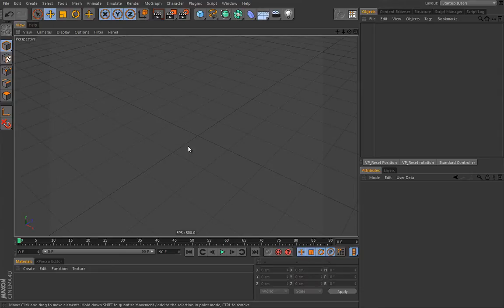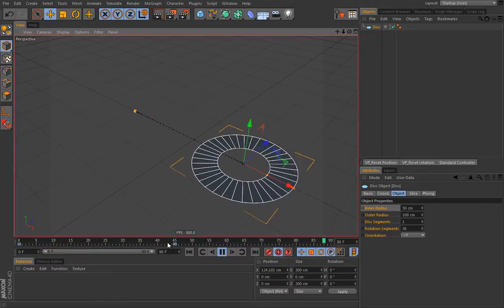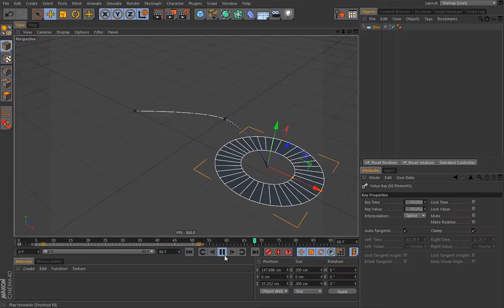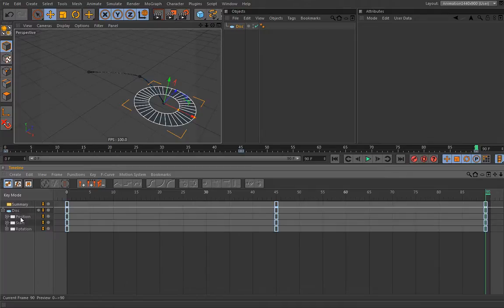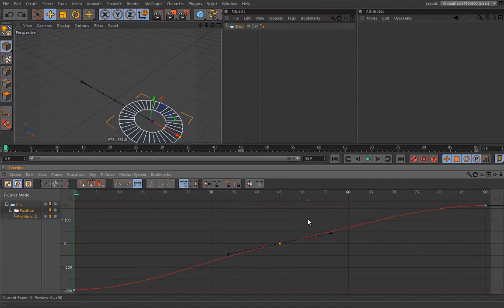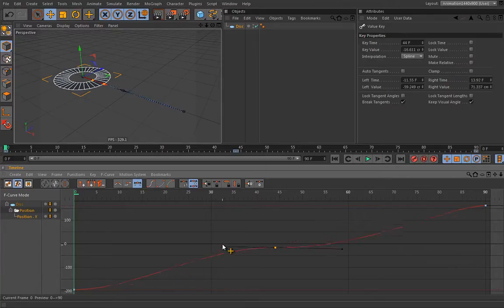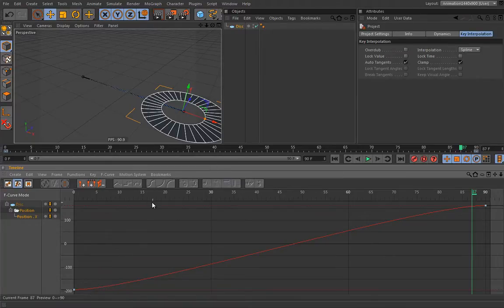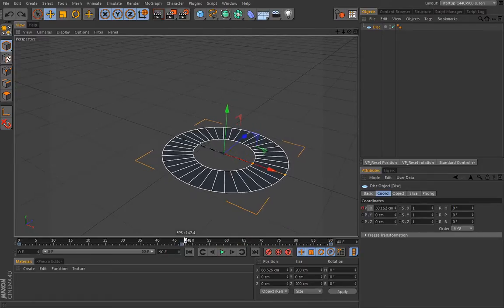Animation crash course-Cinema 4D Top Secret.